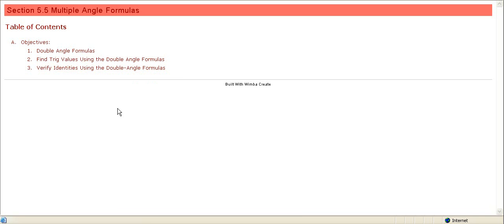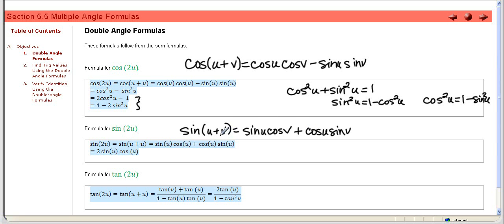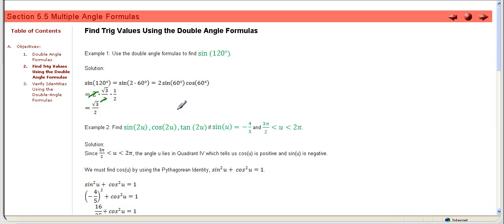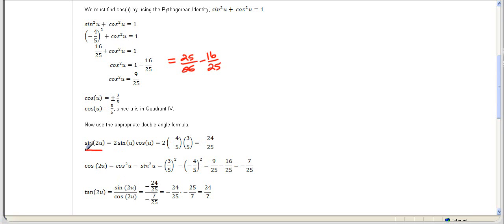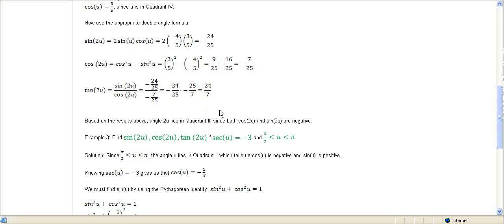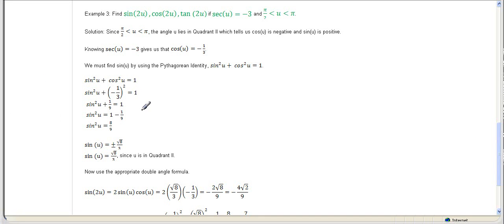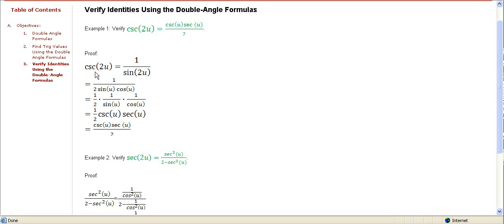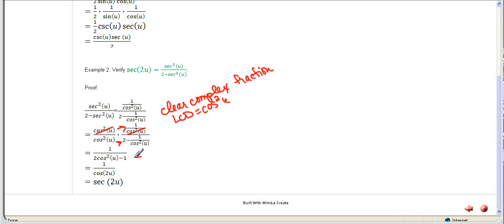Math 1113 Section 8.3 Double-Angle Formulas